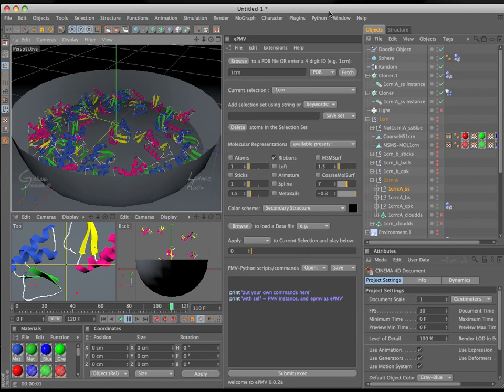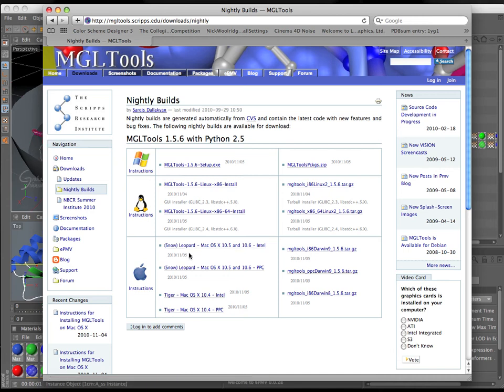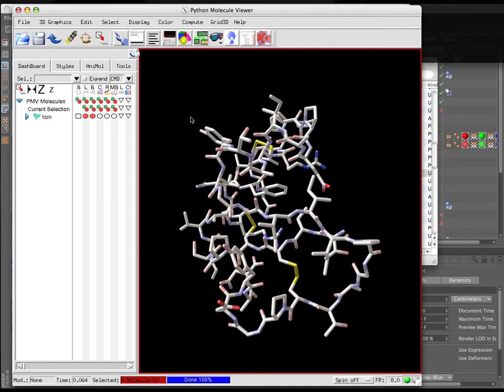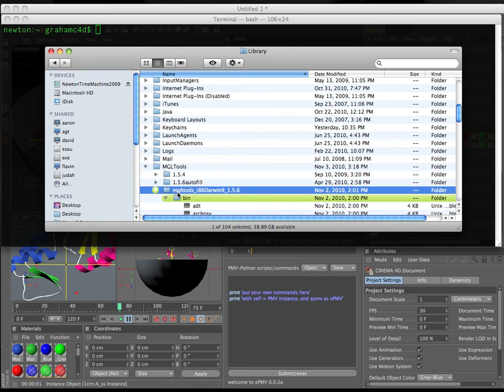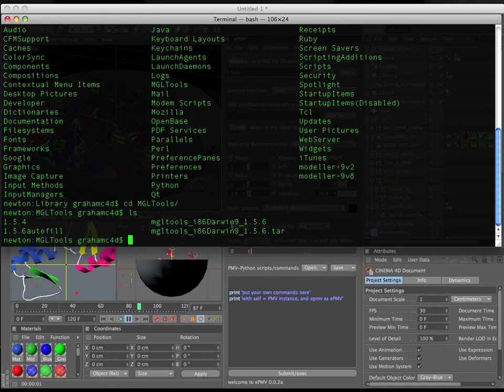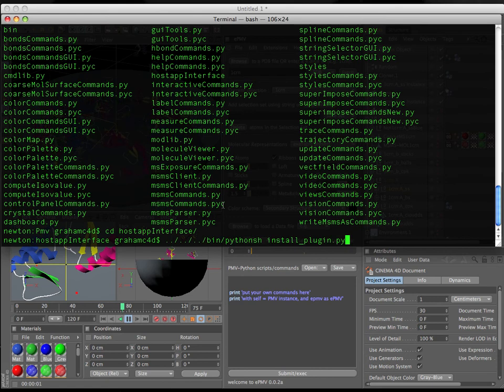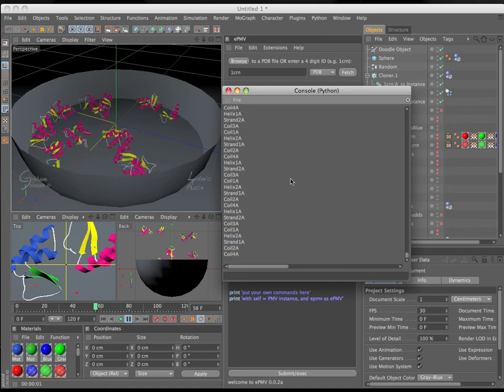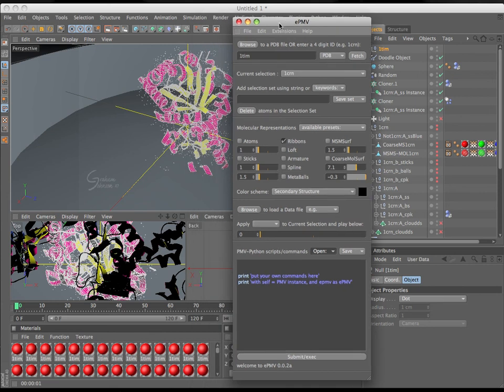ePMV Tutorial 2: Installing ePMV/PMV. molecular modeling in professional animation software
ePMV, the "embedded Python Molecular Viewer" runs molecular modeling software directly inside of professional 3D animation applications!

This video shows you how to install our free version of ePMV.

If you're an animator wondering how this may be useful, check out the science discussion I posted at CGtalk